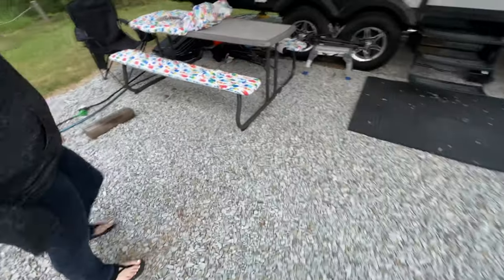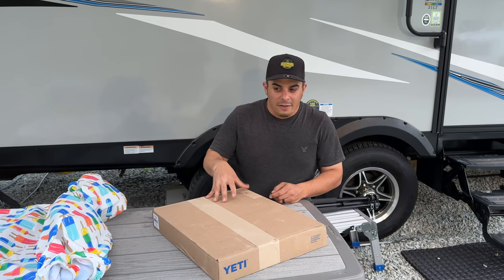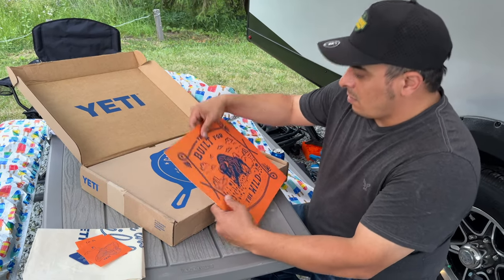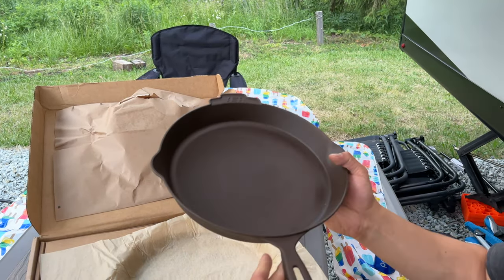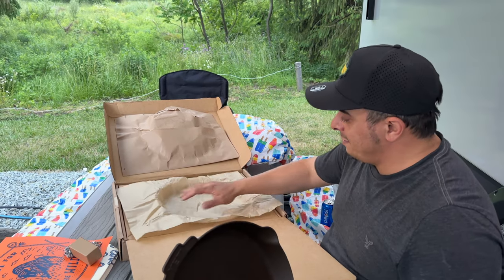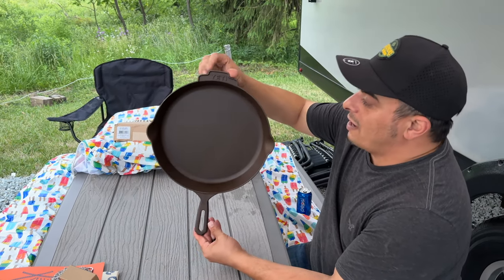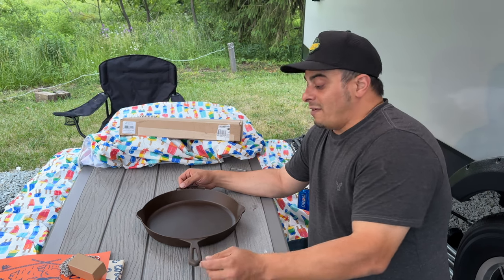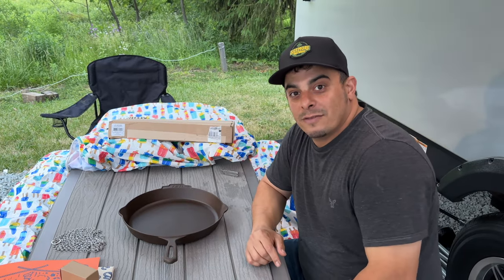New YETI Cast Iron Skillet - I mean $killet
Introducing the NEW YETI Cast Iron 12" Skillet! This skillet is perfect for any chef or home cook, and it's a great addition to your kitchen. One drawback, it's 400usd